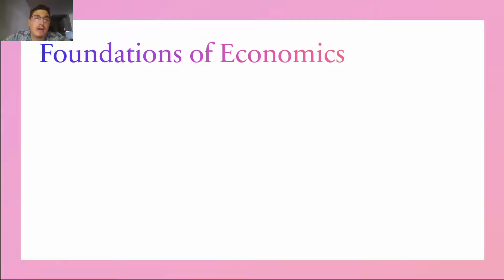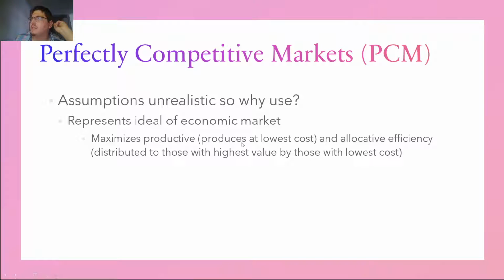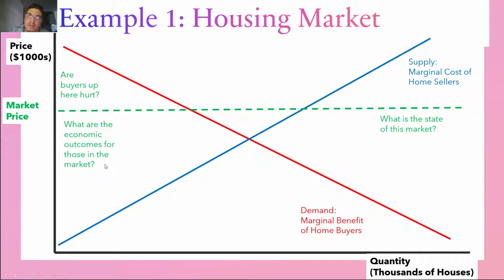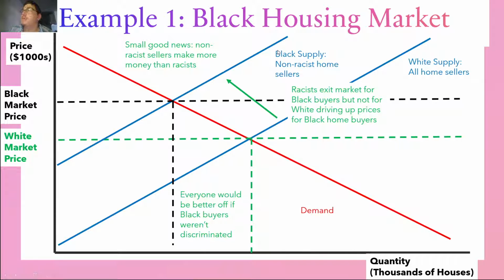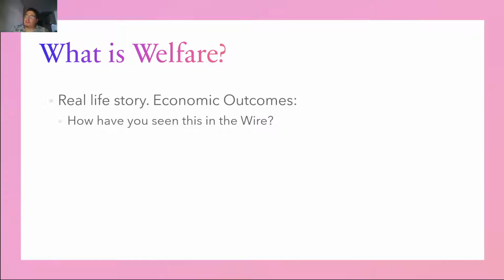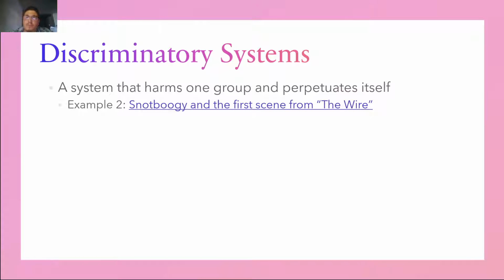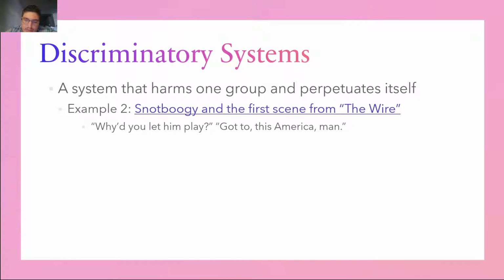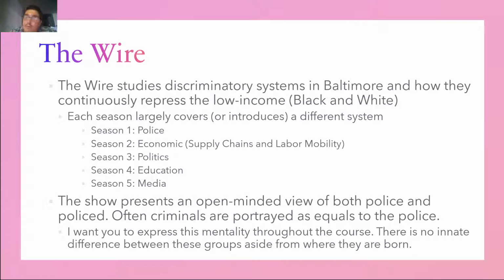Discriminatory Systems and "The Wire": Introduction to Economics and Discrimination (Lecture 1)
A brief introduction to the foundations of economics and markets. An introduction to direct discrimination. And an overview of my course on Discriminatory Systems, Economic Inequality and "The Wire".

If you have never taken an economics course, I recommend you first watch the microeconomics lectures at MRU